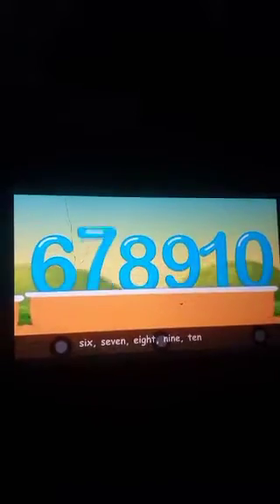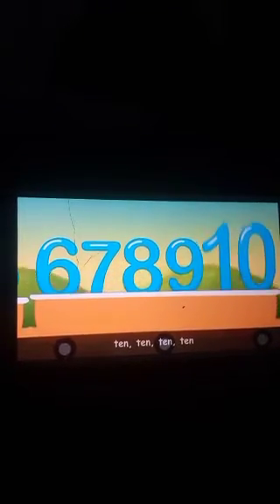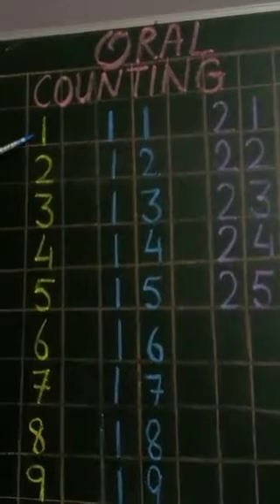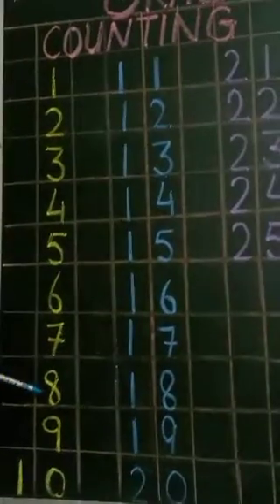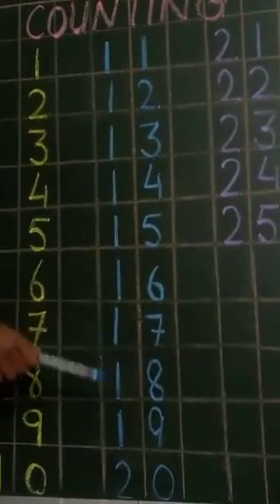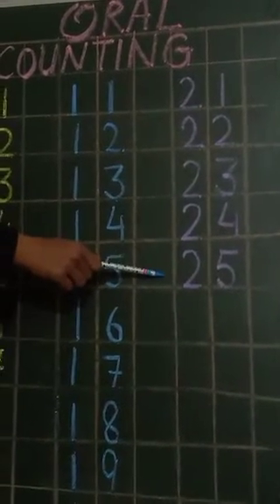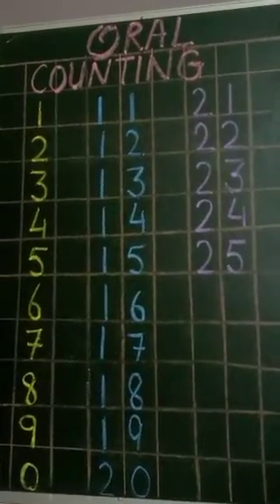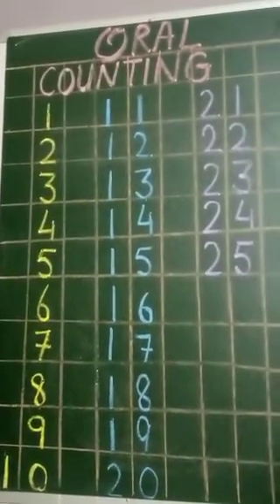10-01-22 NURSERY MATHS ORAL COUNTING 1 TO 25